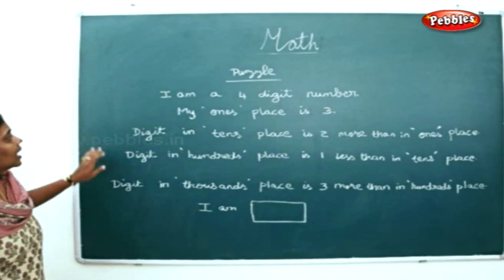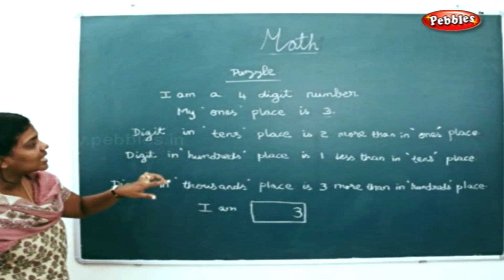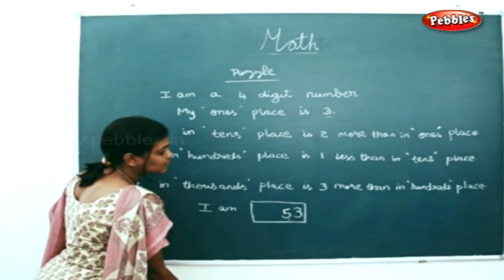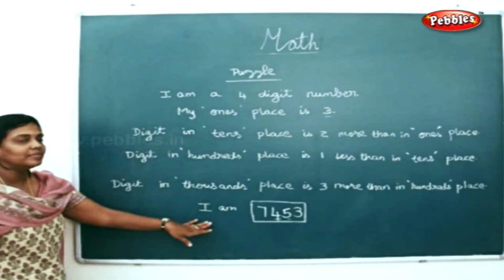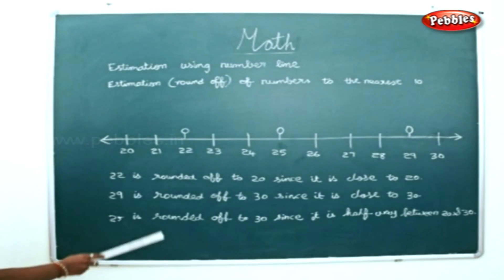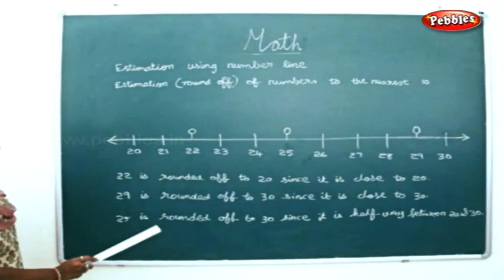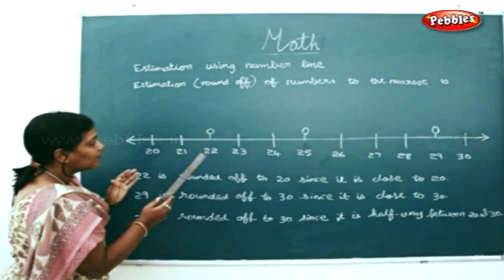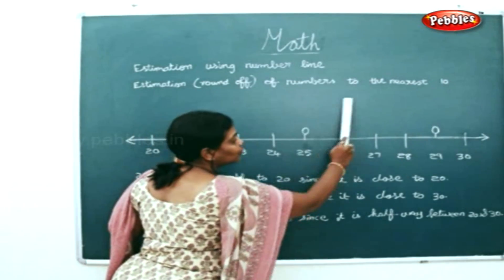STD 4TH MATHS | Math - Puzzle | Knowing Numbers